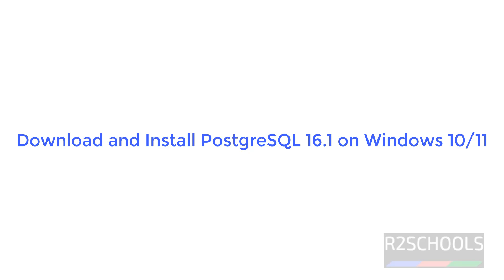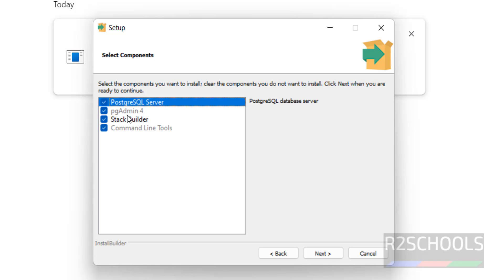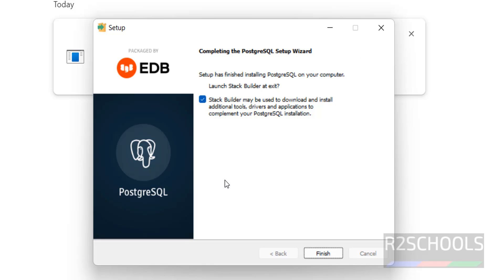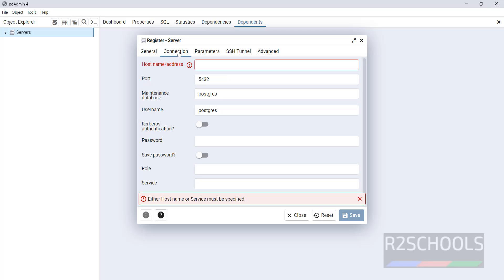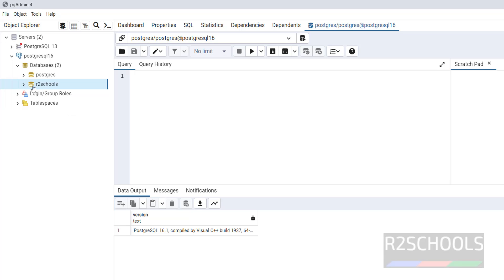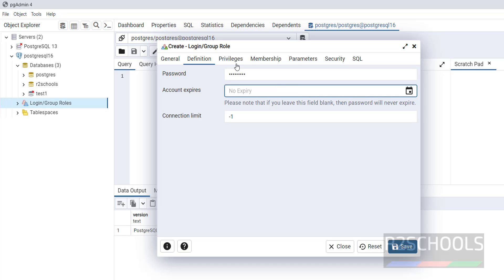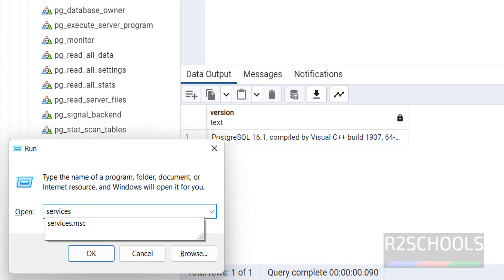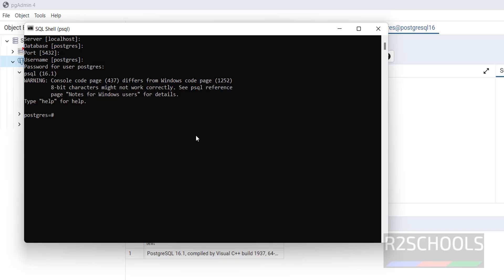101. PostgreSQL DBA: How to download and install PostgreSQL 16.1 on Windows 10/11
In this article, we have shown how to download install and configure PostgreSQL 16.1 on Windows 10/11 step by step.

How to download install and configure PostgreSQL 16.1 on Windows,
PostgreSQL Tutorials,
PostgreSQL download,
Download latest PostgreSQL version for Windows,
Download latest PostgreSQL,
Install and configure PostgreSQL on Windows,
Download and Install PostgreSQL 16.1 in Windows,
Install PostgreSQL on Windows Server,
Install PostgreSQL 16.1 and pgadmin 4 on Windows,
Download PostgreSQL 16.1 for Windows,
Download PostgreSQL 16.1 version,
DOwnload and install latest PostgreSQL 16,
PostgreSQL 16.1 Release date,
PostgreSQL lates tversion 16.1 installation,